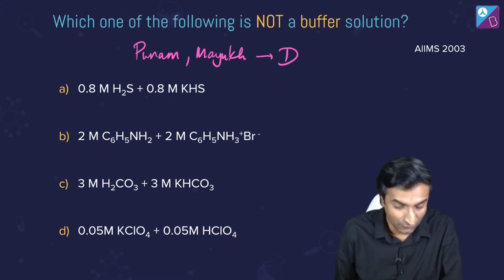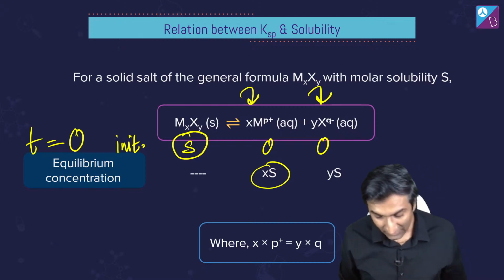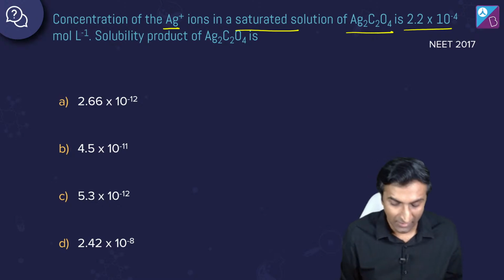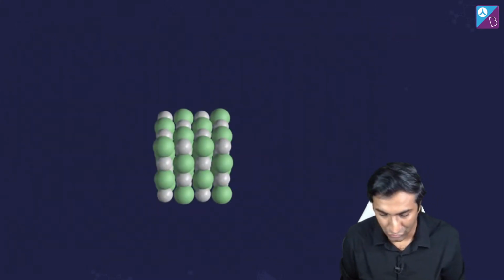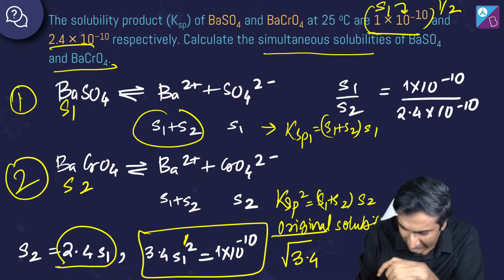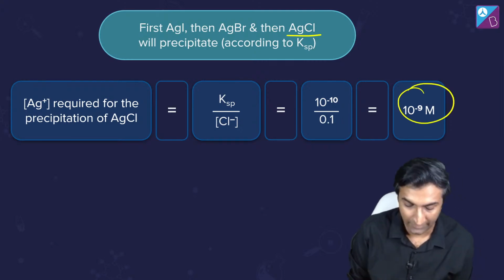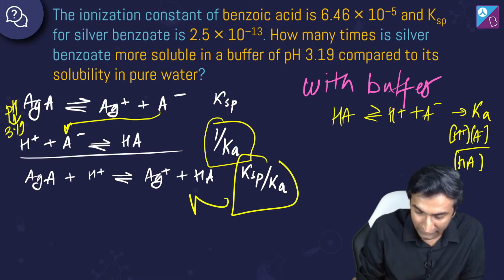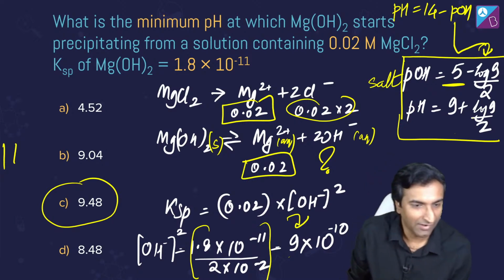Solubility | L6 | Ionic Equilibrium | Chem | Ashish Shekhar